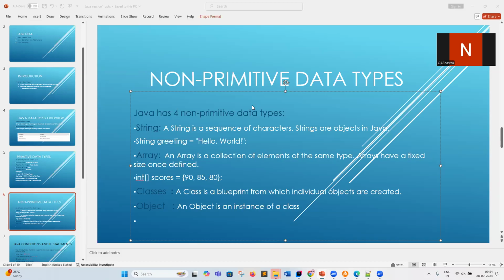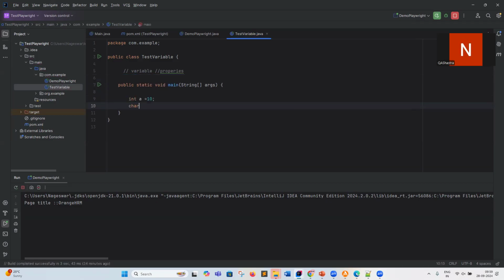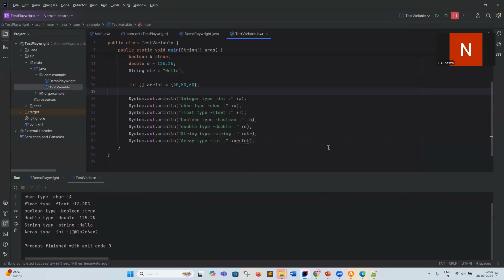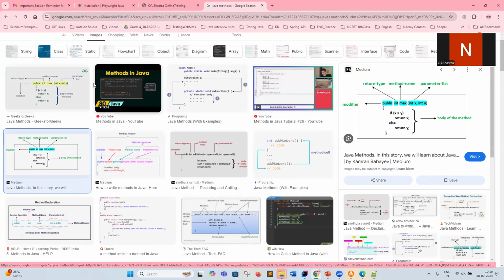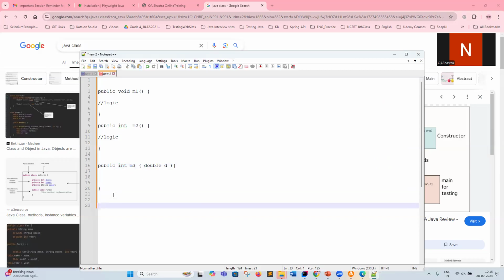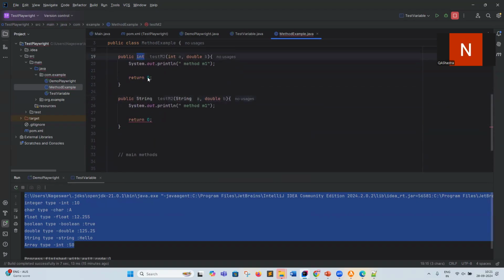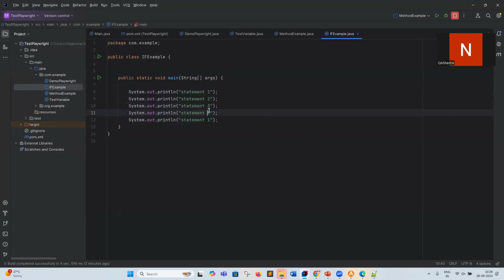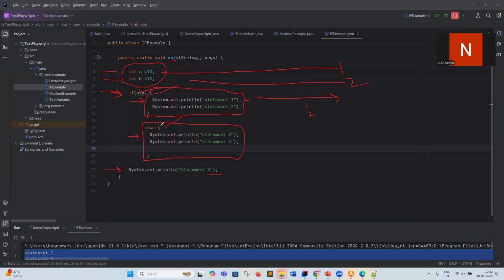|| Playwright Java || Session_02__Part_03 || JAVA METHODS || Launch Browser Playwright ||